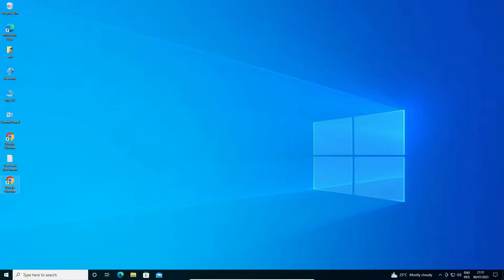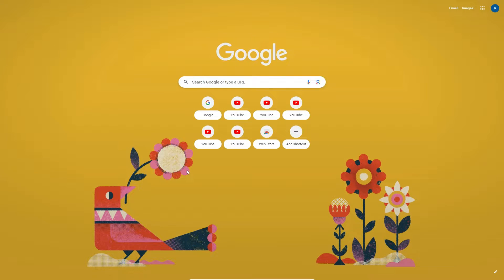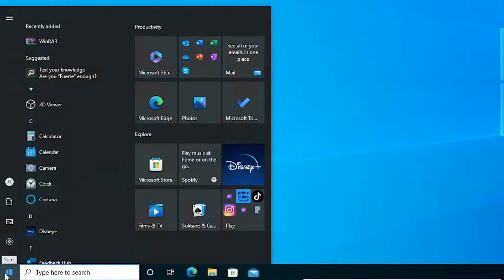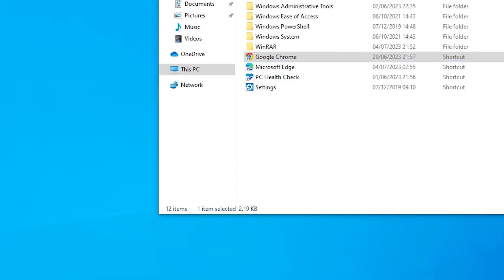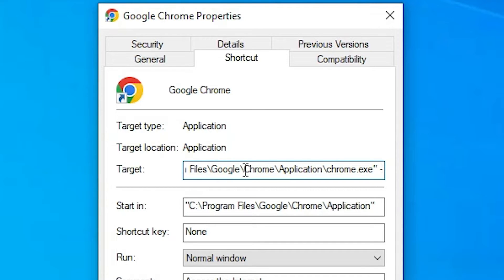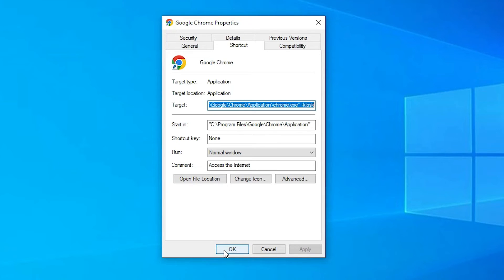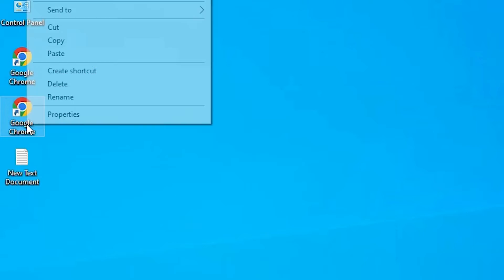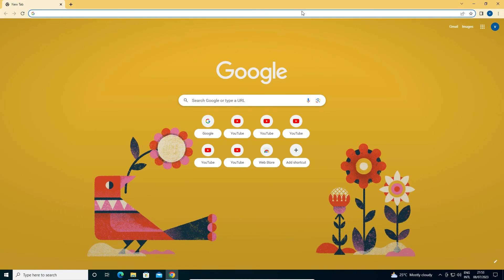How to Open Google Chrome Browser Always Full Screen without F11 key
Welcome to our step-by-step guide on how to open Google Chrome in full-screen mode without using the F11 key. If you prefer a seamless browsing experience with Chrome always occupying your entire screen, this tutorial is perfect for you.

In this video tutorial, we'll demonstrate an alternative method to achieve full-screen mode on Google Chrome, eliminating the need for the F11 key. Whether you're using Windows or macOS, our instructions will work for both operating systems.

Join us as we walk you through the simple yet effective process of opening Google Chrome in full-screen mode without pressing the F11 key. No additional software or plugins are required, making it an easy and hassle-free solution.

Don't let the absence of the F11 key hinder your ability to enjoy a full-screen experience on Google Chrome. Follow our tutorial and take control of your browsing experience today.